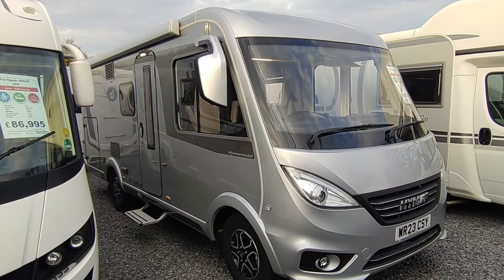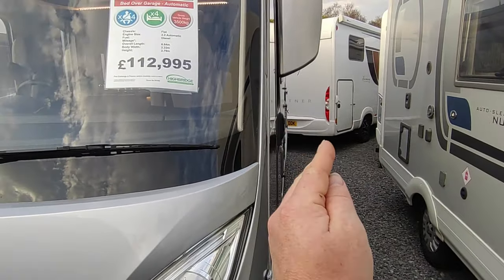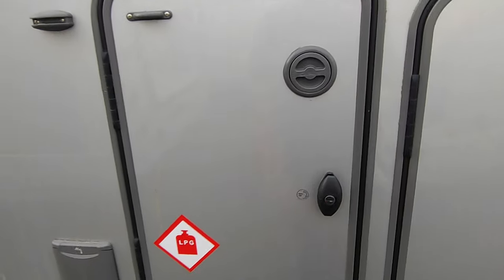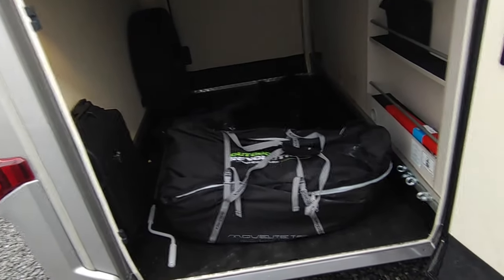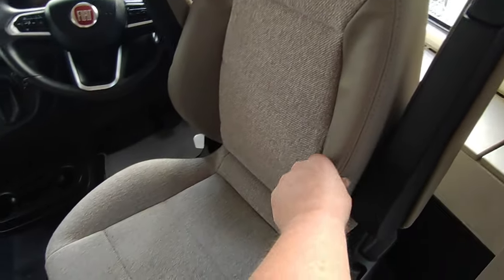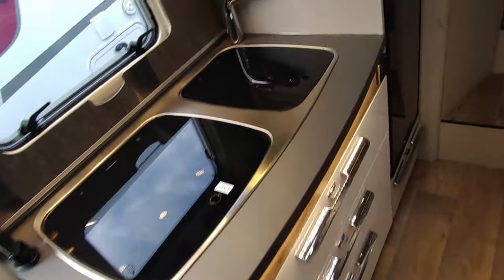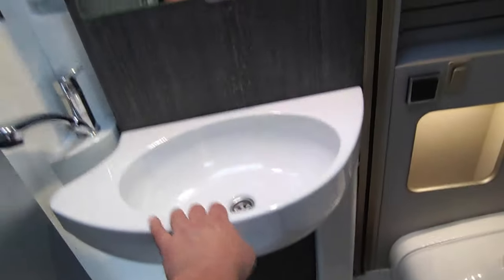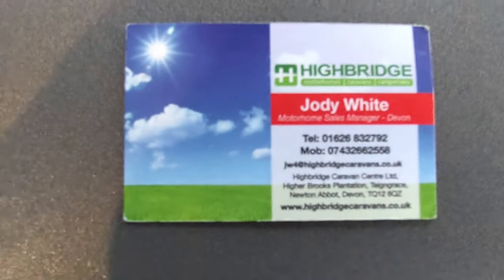2023 Hymer Exis I474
🔍 Take a virtual tour with Jody around this 2023 Hymer Exis I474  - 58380 available for purchase at Highbridge Caravans, Devon Branch.